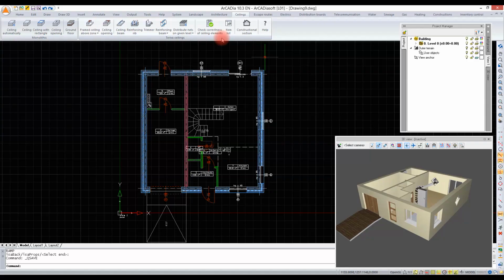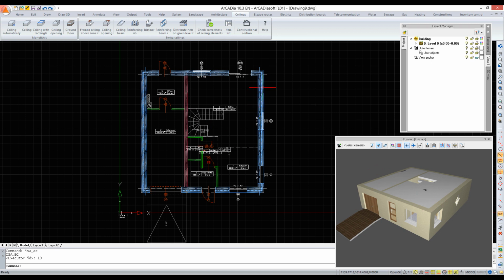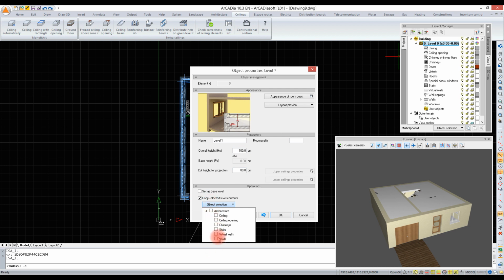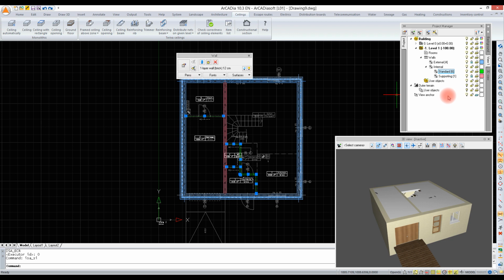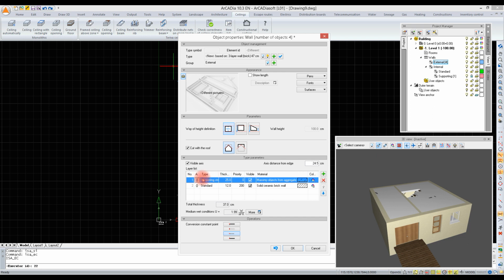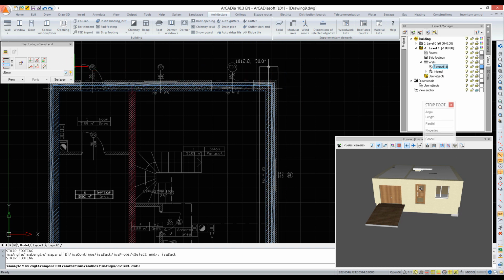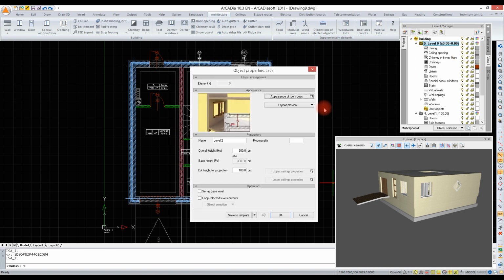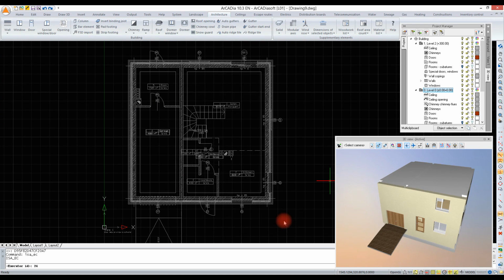ArCADia-ARCHITECTURE [08] - Inserting a ceilings and defining levels | CAD/BIM software